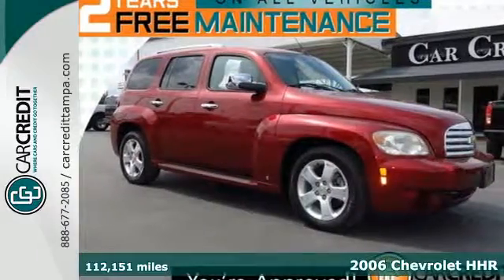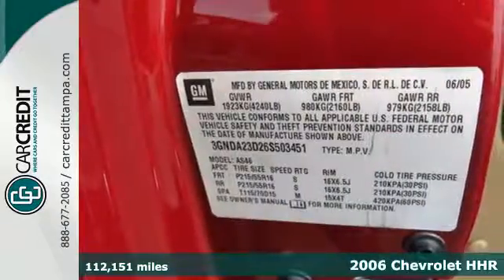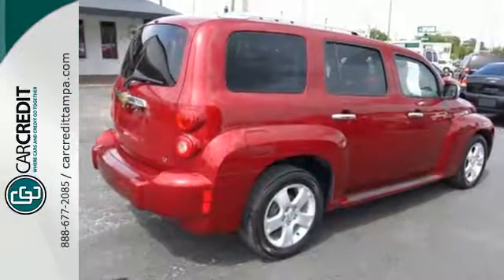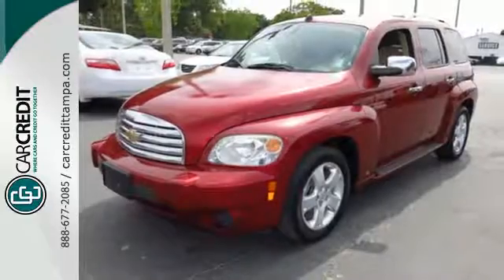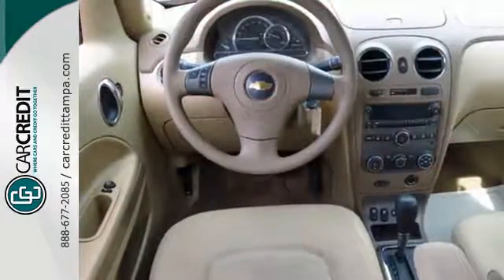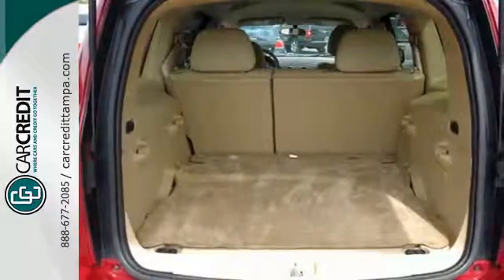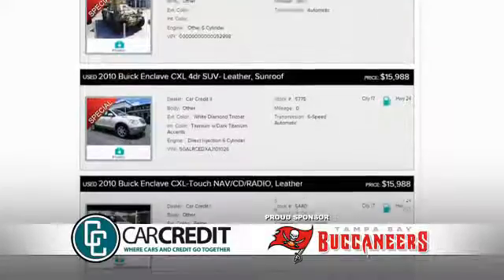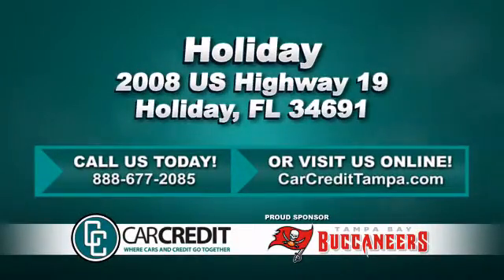2006 Chevrolet HHR Holiday FL New Port Richey, FL #6846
Year: 2006
Make: Chevrolet
Model: HHR
Trim: LT
Engine: 2.2l 4 Cylinder Fuel Injection
Transmission: FWD 4-Speed Automatic
Color: Dk. Red
Mileage: 112151
Stock #: 6846
VIN: 3GNDA23D26S503451
This 2006 Chevrolet HHR LT is a steal, with comforts such as an MP3 player and CD player. It has a 2.2 liter 2L NA I4 double overhead cam (DOHC) 16V engine. With an unbeatable 5-star crash test rating, this vehicle puts safety first. The exterior is sport red metallic. You won't believe the amazing sound quality from this vehicle's CD player and an MP3 player. According to a review from New Car Test Drive, The fact that the seats can fold flat helps increase the utility. Interested? Don't let this vehicle slip away! Call today for a test drive.

Address:
2008 US Highway 19 North